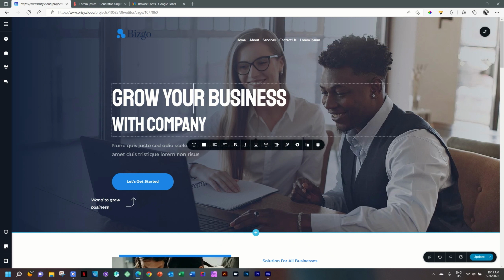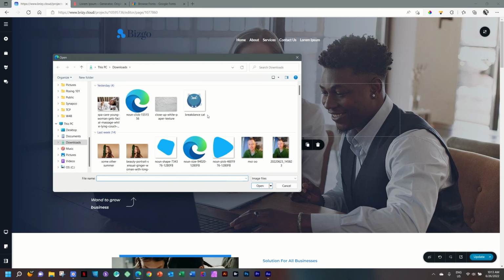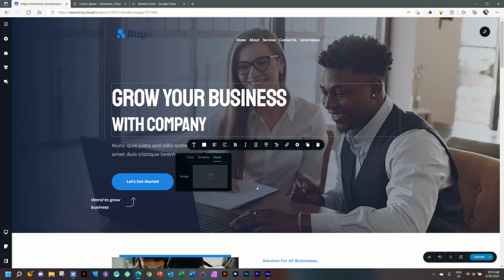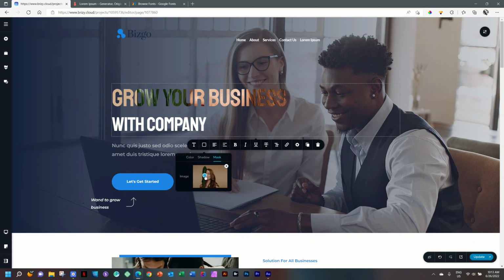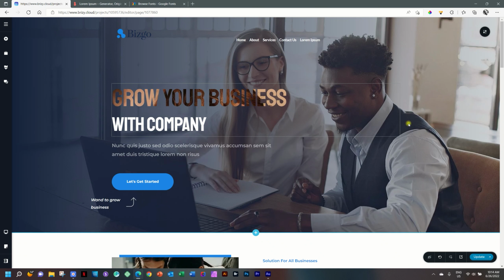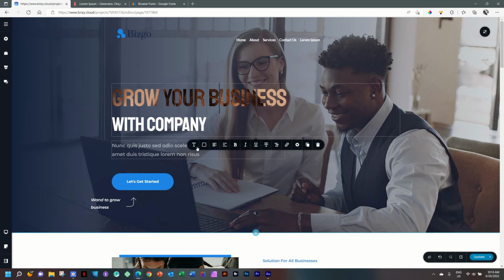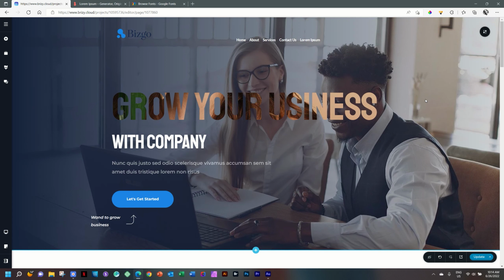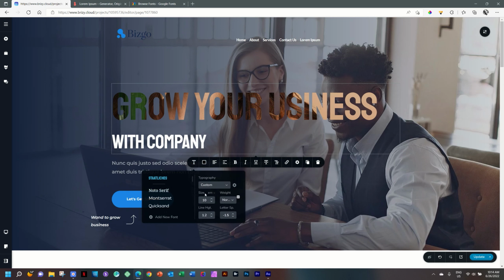Text Masking as a Graphic Design Feature | Brizy Cloud 2022, Starter Kit 43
Spice up your headings by giving it an image background instead of the standard colour.